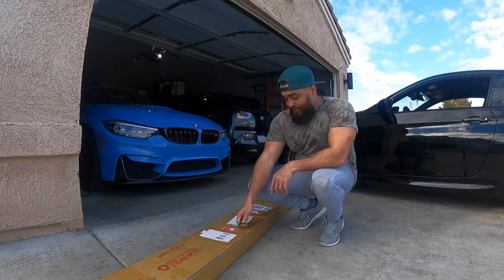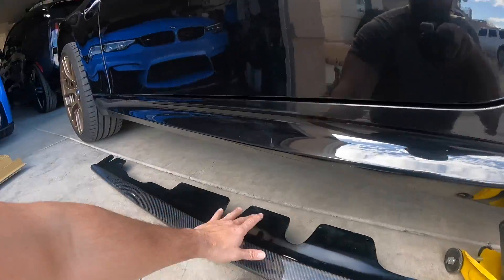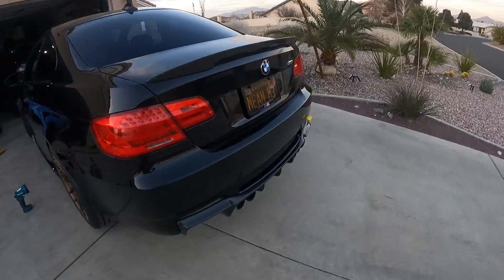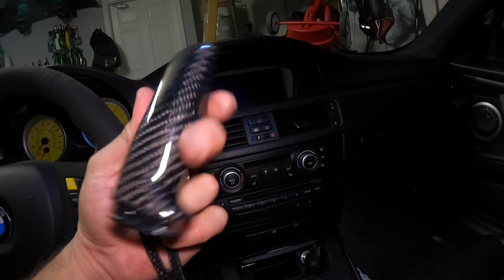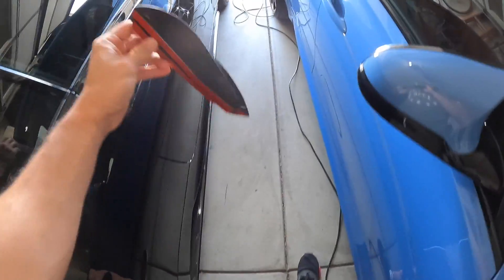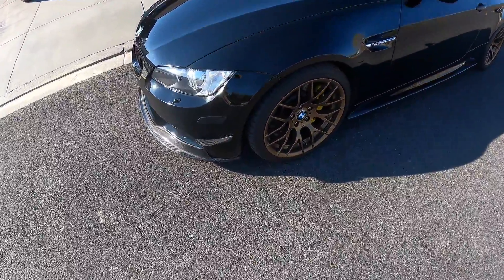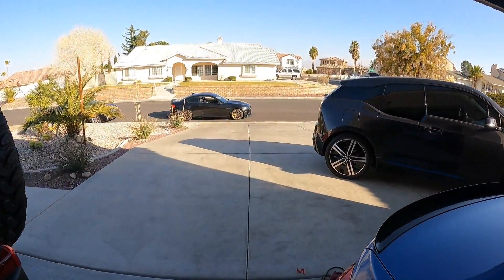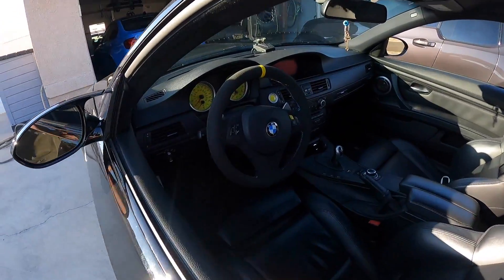E92 M3 Carbon Fiber Cannards and side skirt install (how to)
🎵 Track Info:

Title: Good Evening
Artist: Amine Maxwell
Genre: Hip Hop & Rap
Mood: Calm